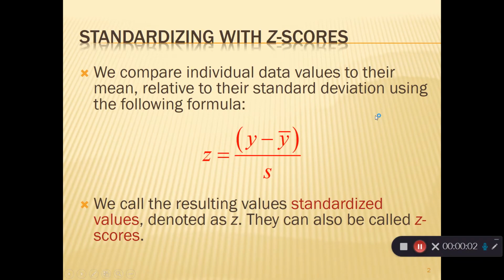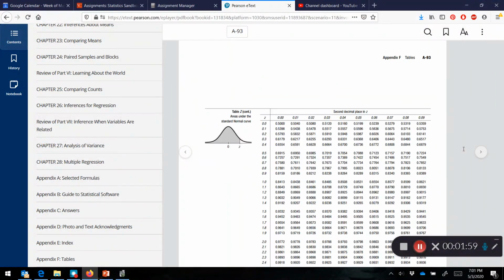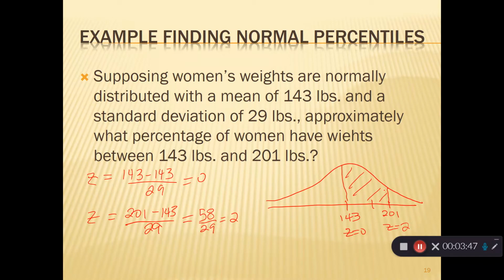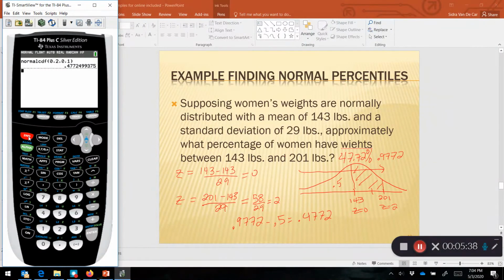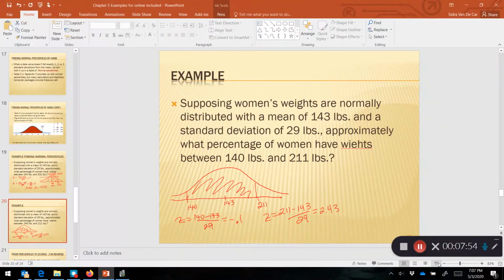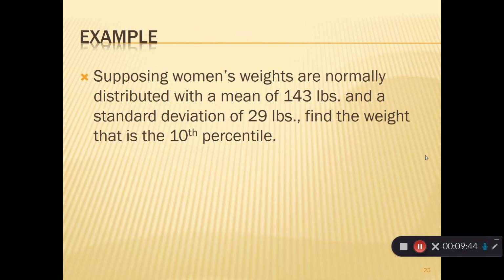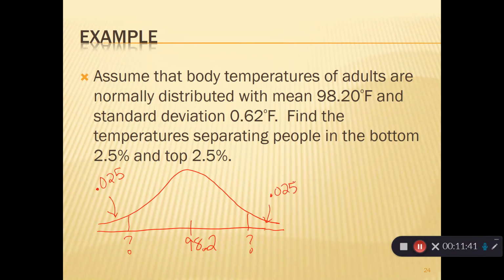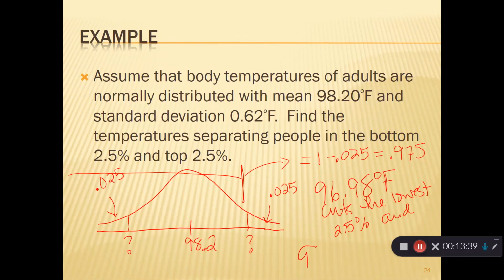STA 2023 Areas and z-scores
STA 2023 Bock, Velleman, & De Veaux 5th, Chapter 5